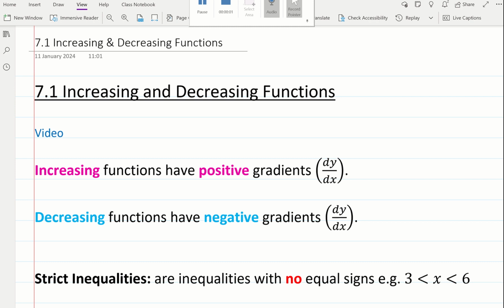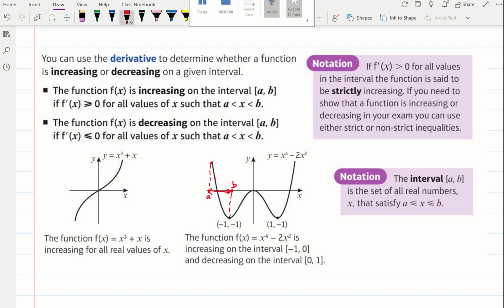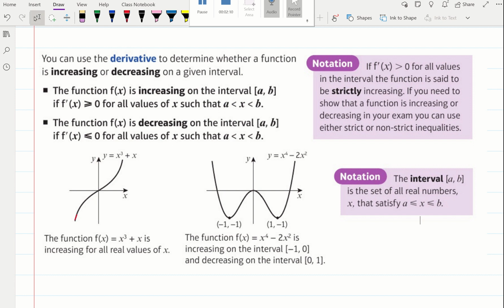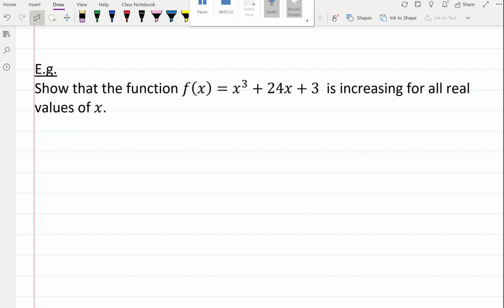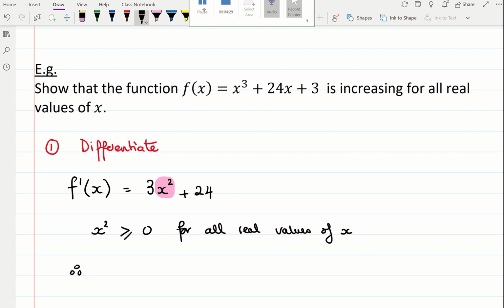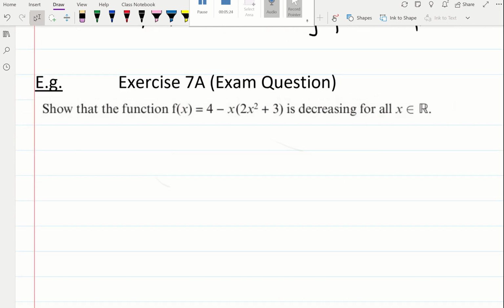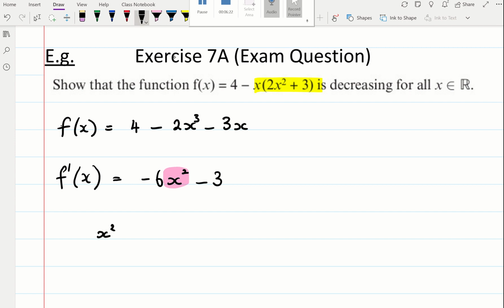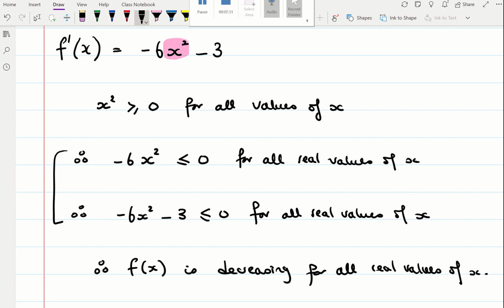P2 Section 7.1 Increasing and Decreasing Functions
International AS-Levels
P2 Chapter 7
Differentiation
Section 7.1 Increasing and Decreasing Functions